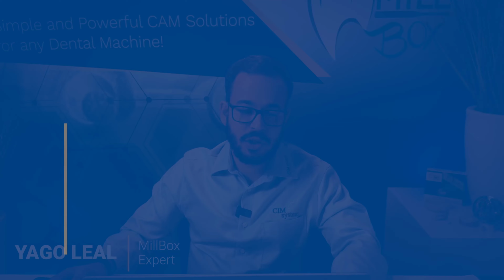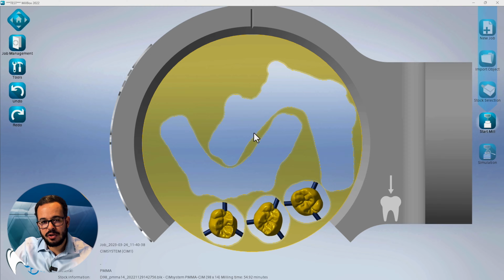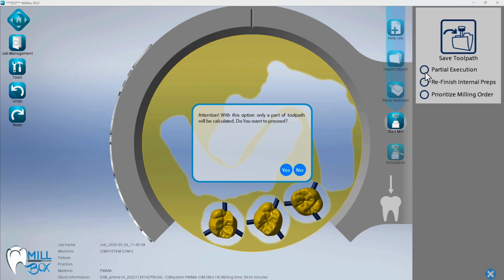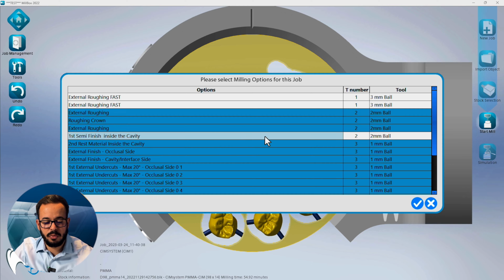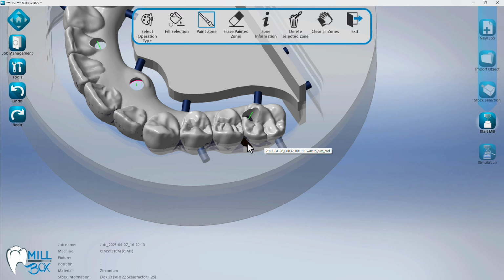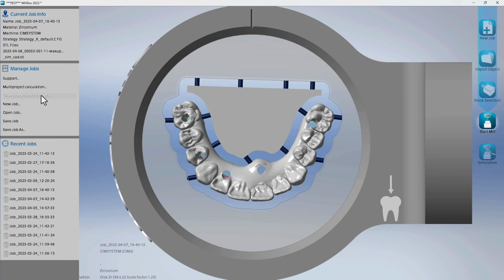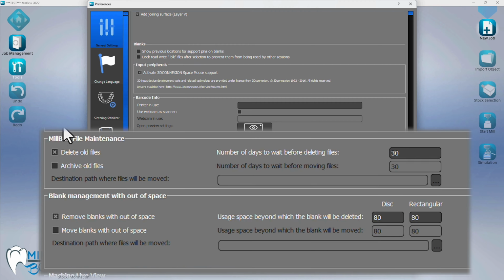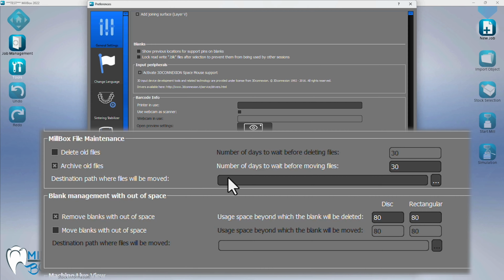MillBox: 5 New and Improved Features from 2022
MillBox Expert Yago Leal breaks down 5 New and Improved Features Released in 2022. See the latest and greatest improvements to take advantage of in MillBox!

Chapters
0:00 Intro
0:17 Strategy Option Information and Improved View
0:59 Partial Milling
2:00 Click to Fill/Select Undercuts
2:46 Change Machine or Toolset
3:23 Automatic Deletion or Archival of Fully Used Material
4:13 Wrap-up

Already a MillBox User? Join our MillBox Experts Group on Facebook!